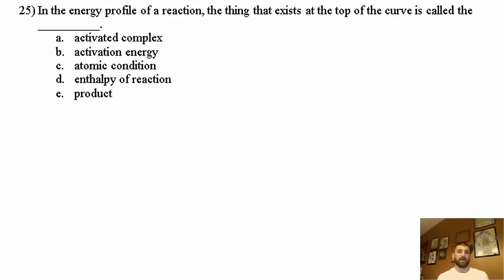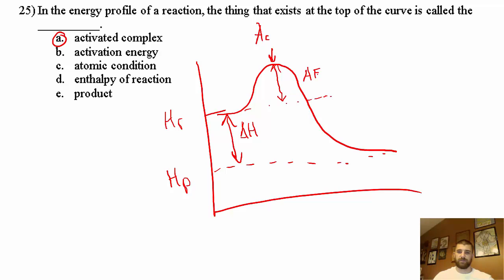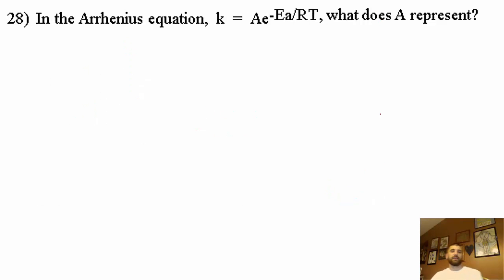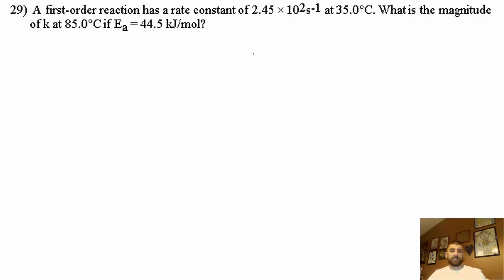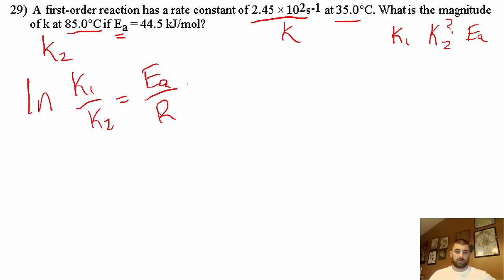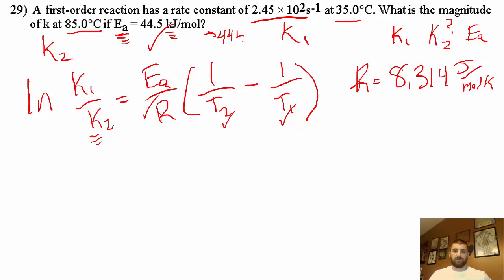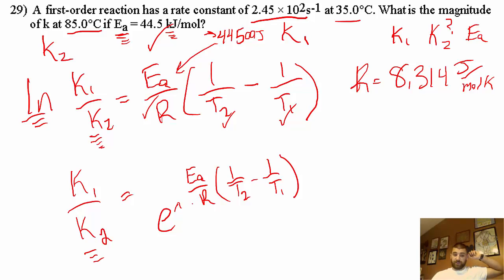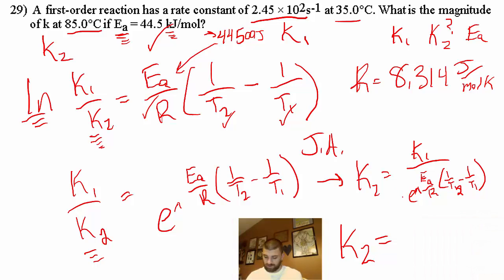14 5 problems